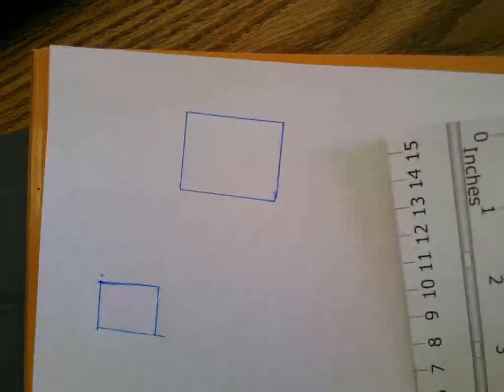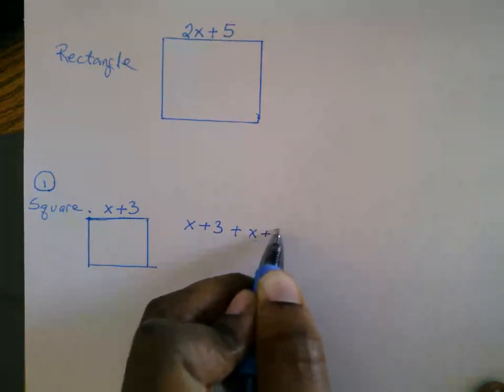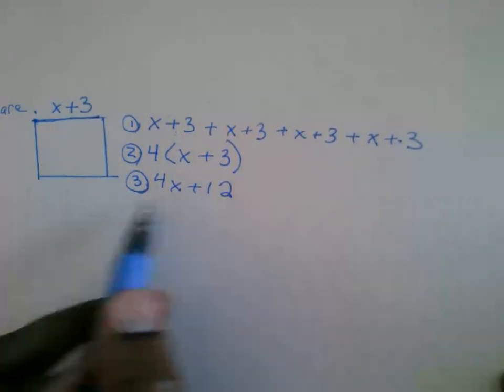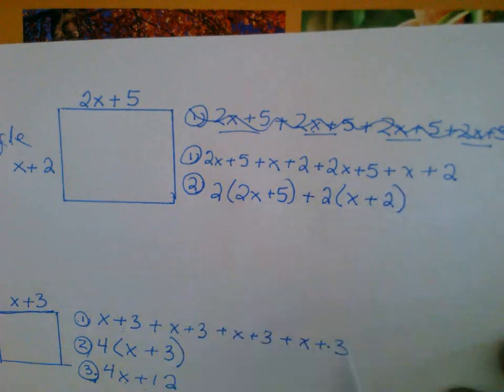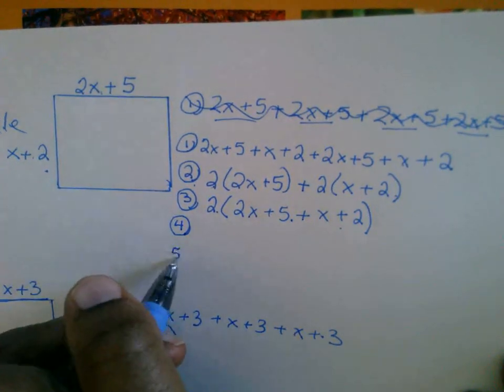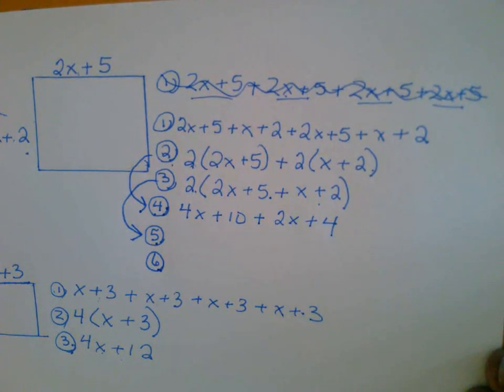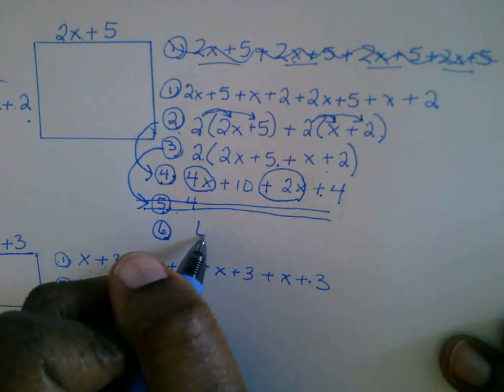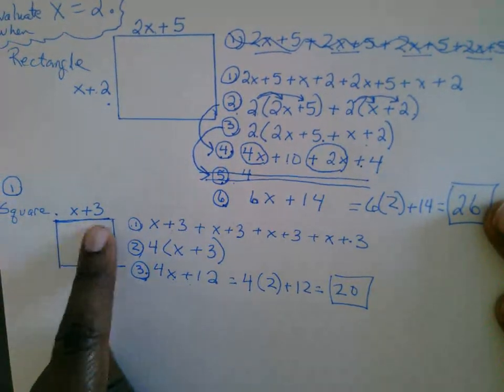Equivalent Expressions and Perimeter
Determining equivalent expressions using perimeter of quadrilaters